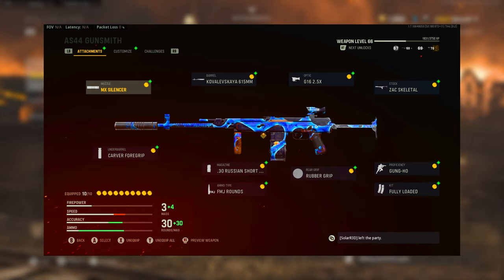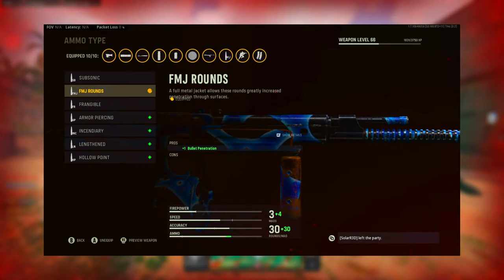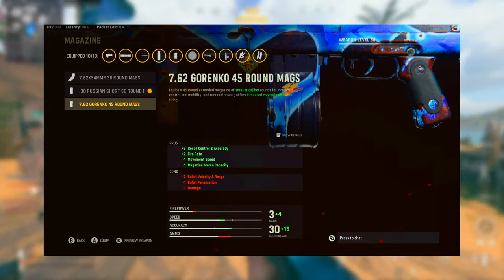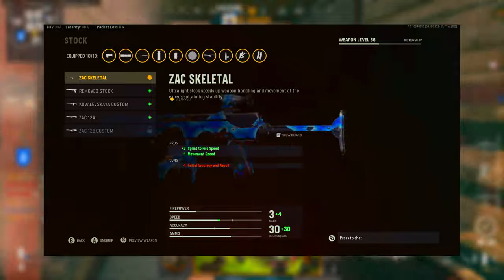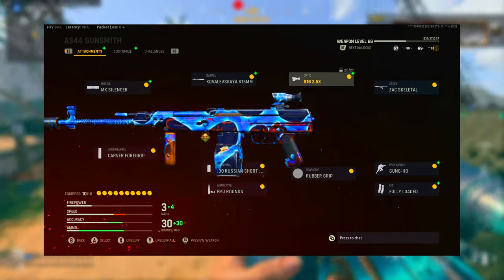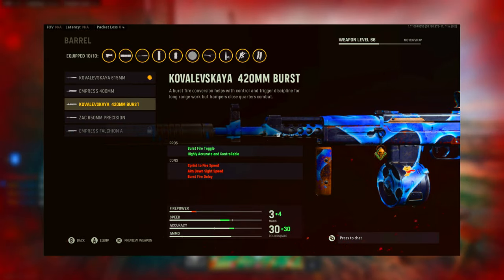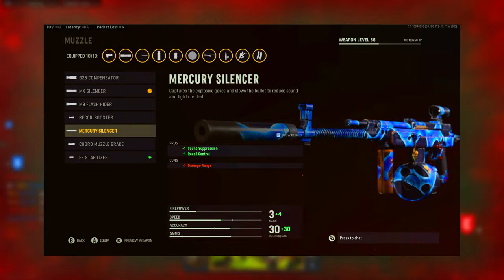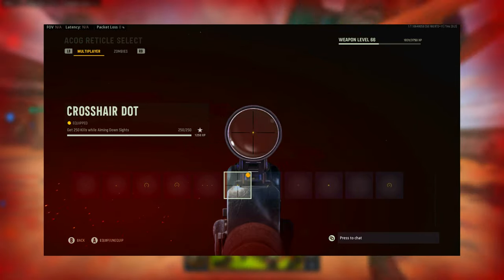AWESOME LOW LEVEL AS44 CLASS SETUP!! COD Vanguard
- Hey in this video AWESOME LOW LEVEL AS44 CLASS SETUP!! COD Vanguard I talk about what a great fast killing AS44 looks like!

- Hey guys I hope you enjoyed the video if you did remember to like and subscribe for much much more also drop ideas in the comments of things you wanna see.

- Ultimate Goal: My goal is to become a huge content creator that can make people laugh and have a great time with their time on Earth. Rage and all my goal is to make everyone have a great day and enjoy watching my videos and enjoy living.

My Co Creators/Gamers